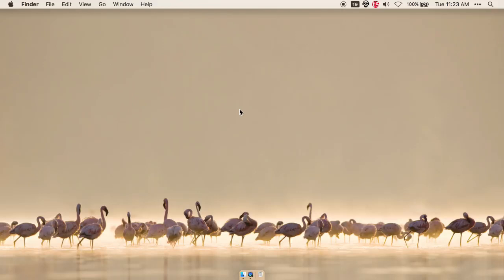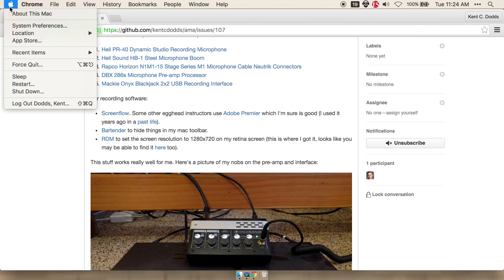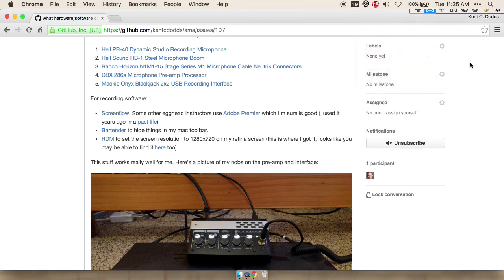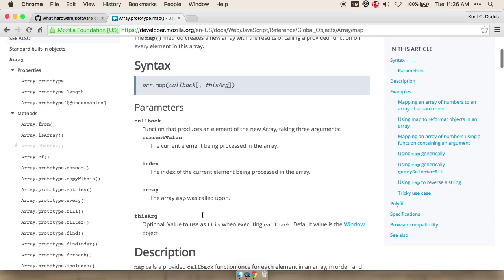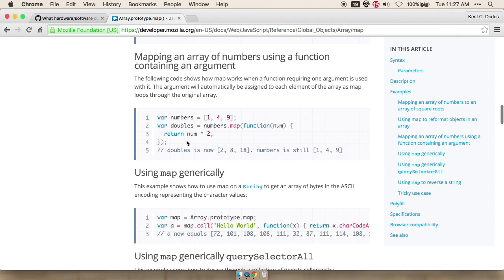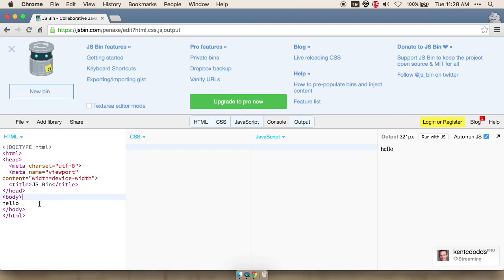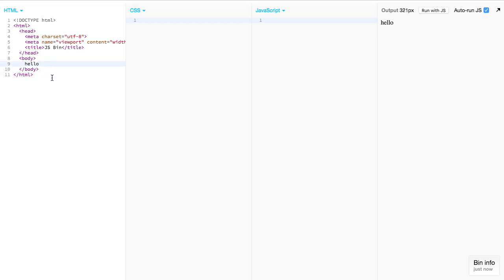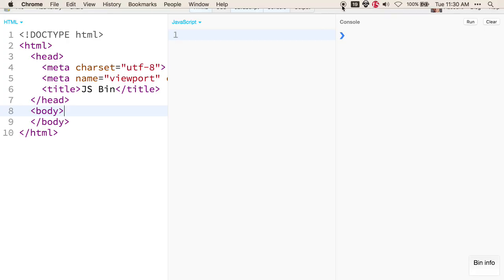Creating a Screencast: 1 - Equipment, Software, and knowledge validation